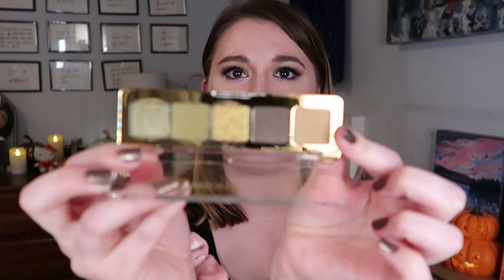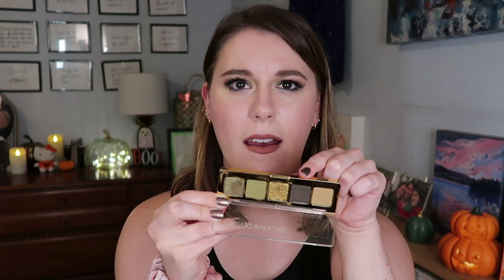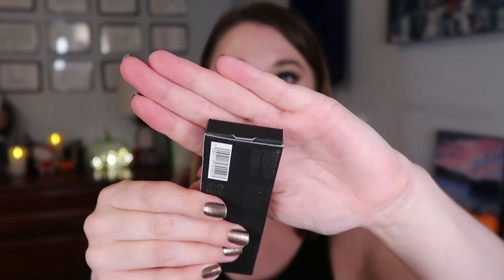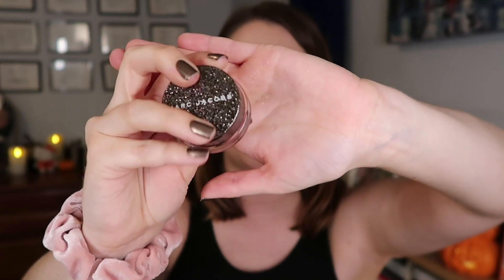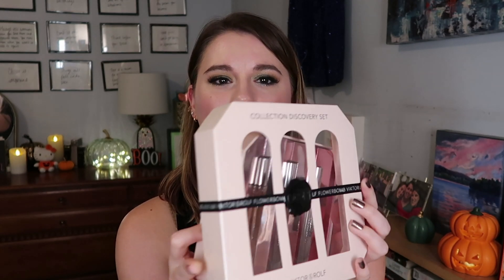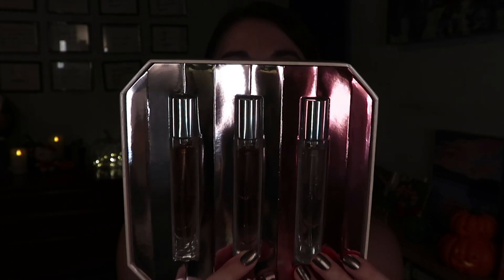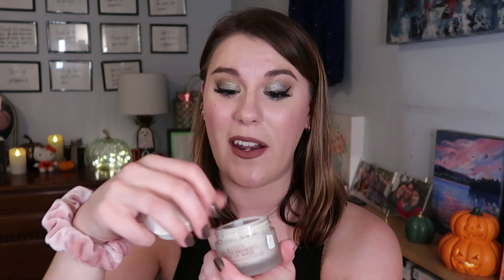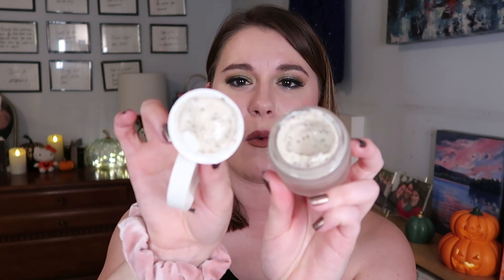SEPHORA FRIENDS & FAMILY SALE HAUL 2019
WHAT I’M WEARING:
Eyes: Marc Jacobs See-quins Glam Glitter Eyeshadow in Glitter Rock
Lashes: Ardell Naturals 174
Lips: ColourPop Beeper liquid lipstick

* I received this product complimentary from freshbeauty.